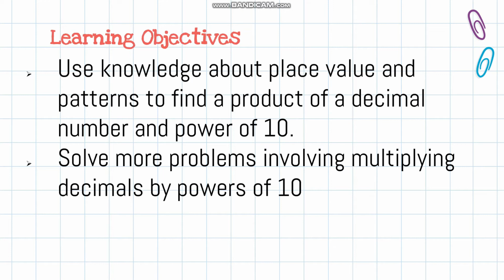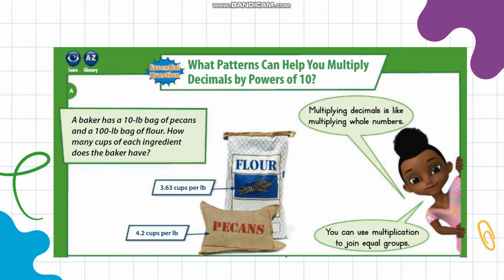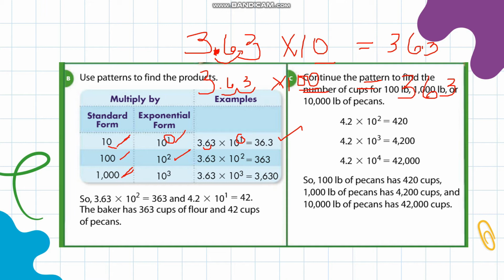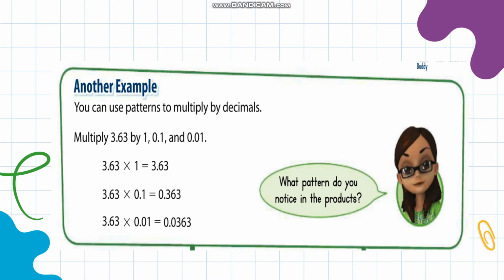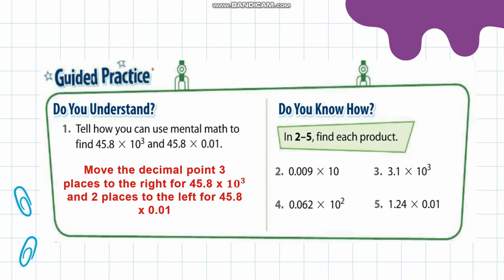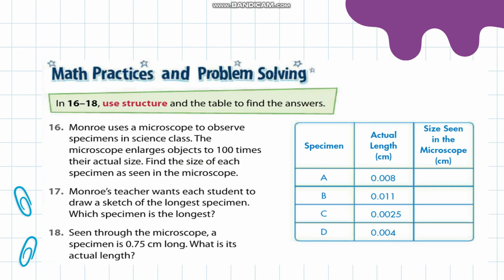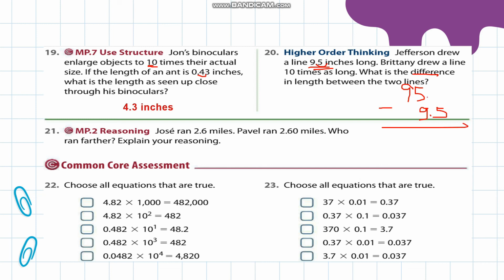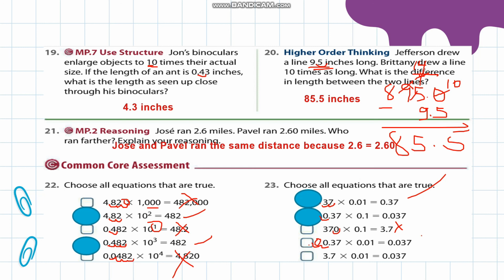Lesson 4 - 1 Multiply Decimals by powers of 10